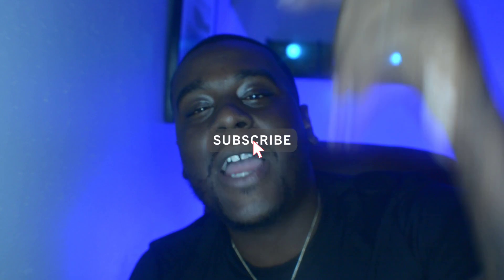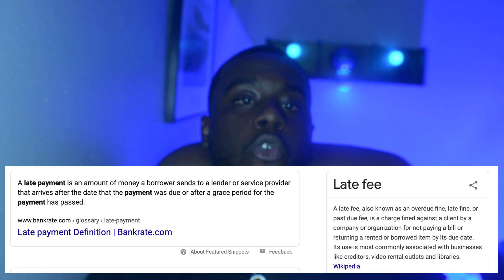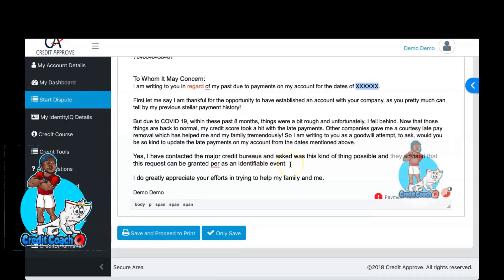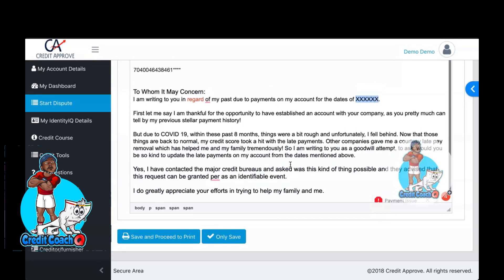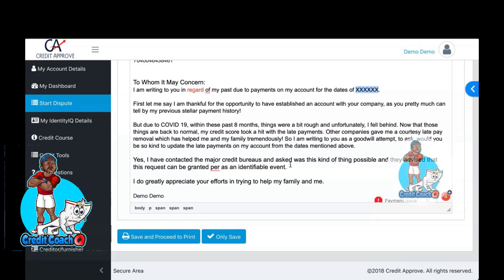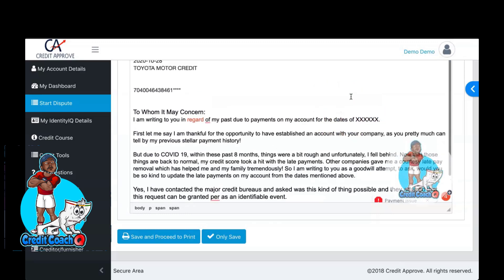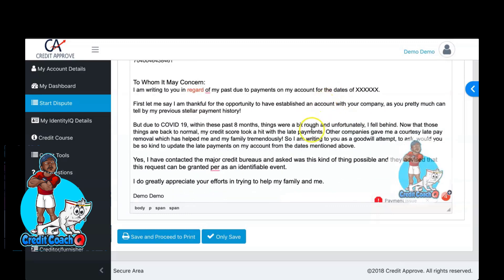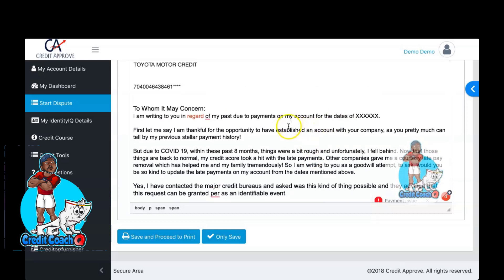SECRET WAY TO REMOVE LATE PAYMENTS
Today we are talking about late payments I will show you How To Remove Late Payments From Credit Report like A PRO! Add.me on IG

In fact, everything that I'm about to share with you in this video is exactly what credit repair agencies will suggest to you. This service you can do it yourself! No matter who you are, you can benefit from getting hurt increase removed from your credit report.

DIY Credit Repair Software

My Article when I Created the First Cloud Credit Software for consumers.

 how to start a credit repair business, credit repair cloud, 609 credit repair, credit repair, credit repair business credit score credit repair secret